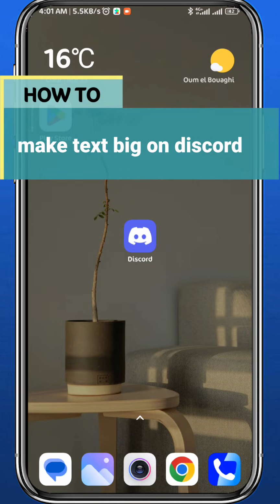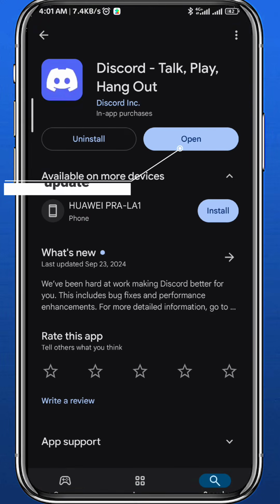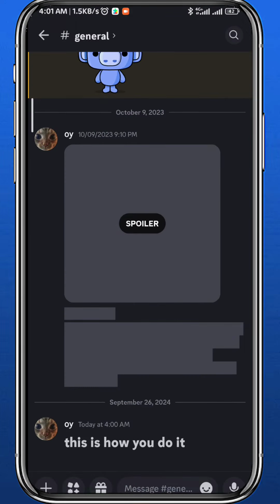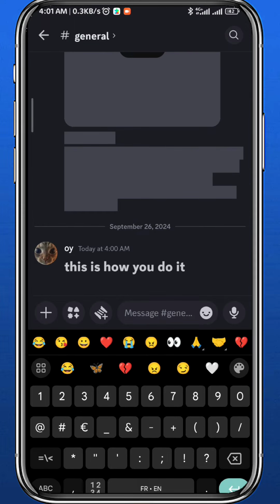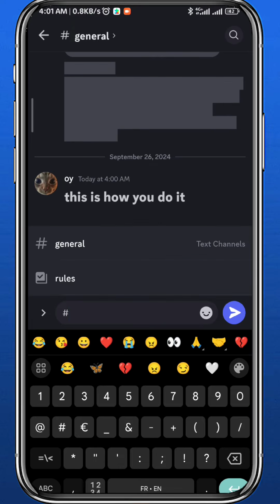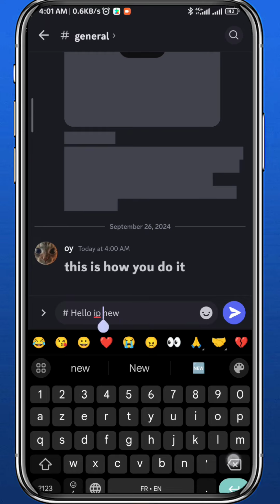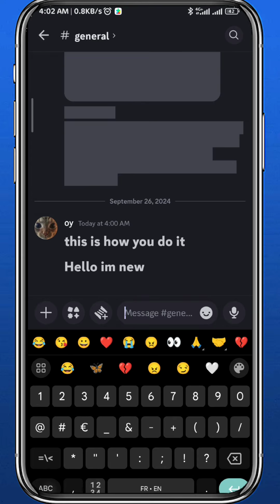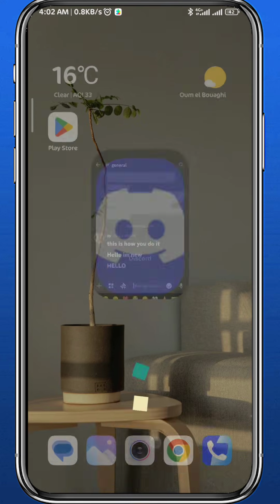How to Make Text Big in Discord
Learn How to Make Text Big in Discord in this step-by-step Discord Tutorial.

How to Make Text Big on Discord